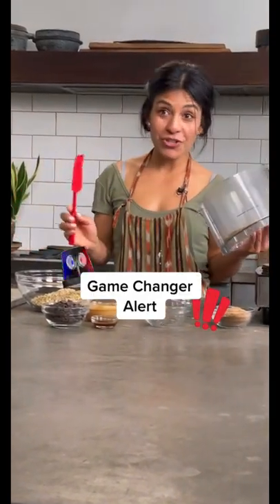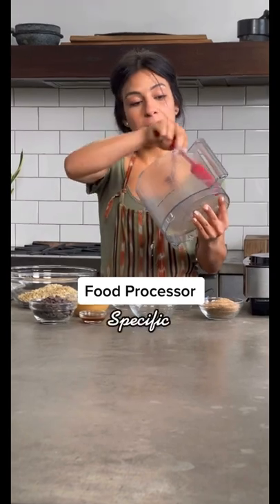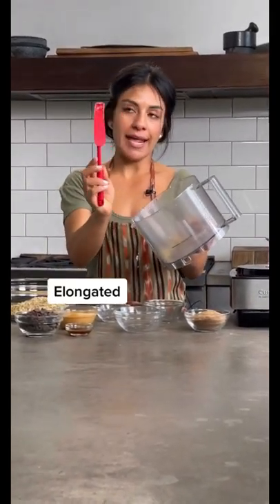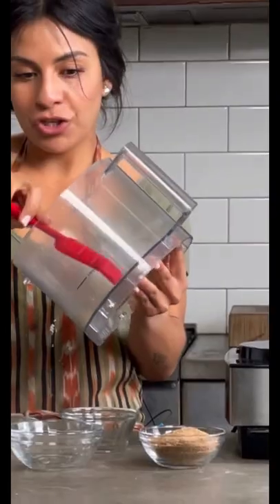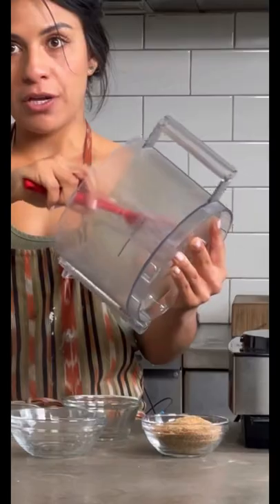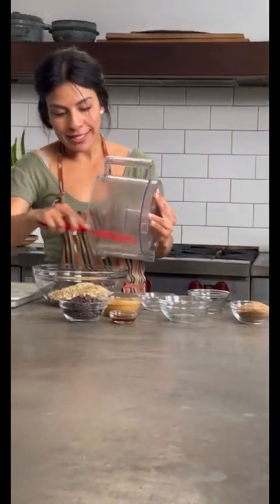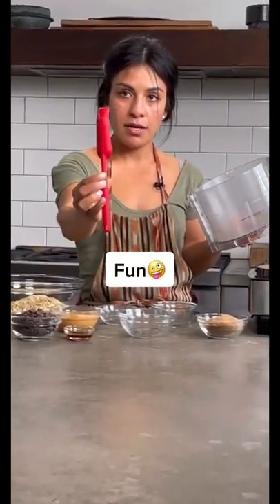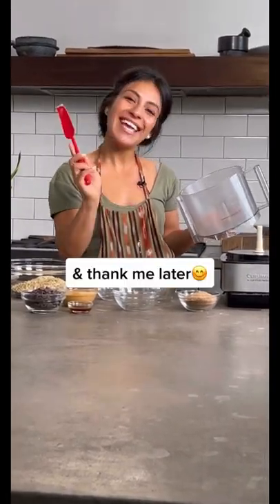Game Changer Alert! A Food Processor Spatula